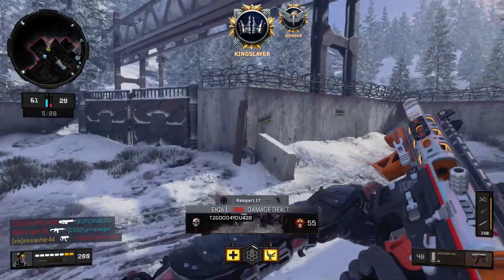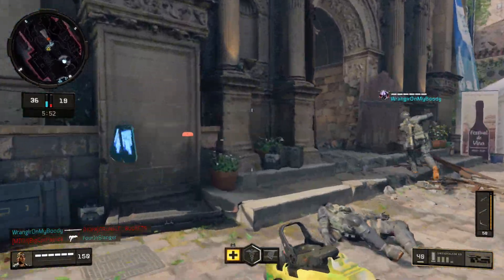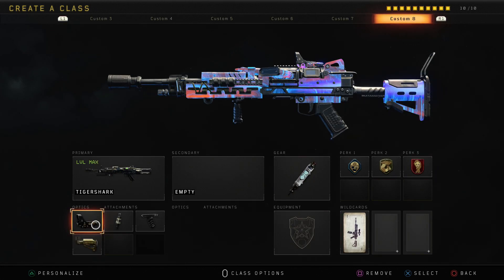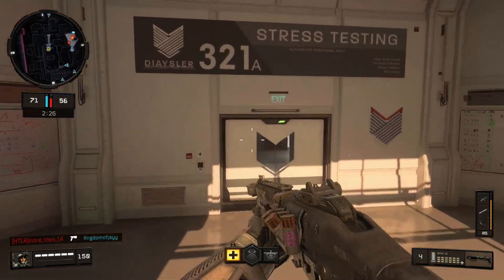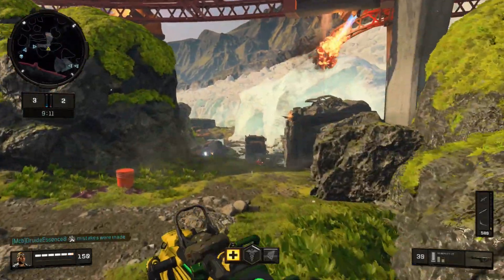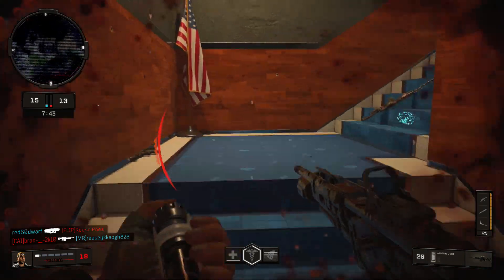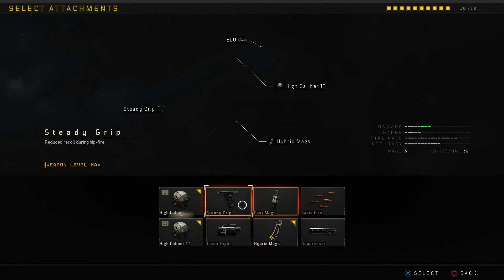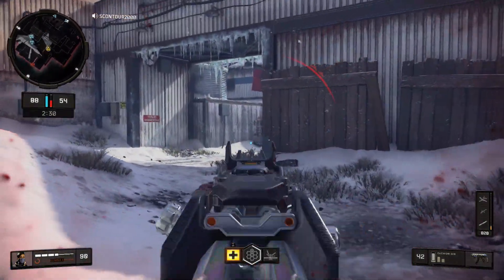Top 5 Weapons in Black Ops 4 Updated! (Best Guns)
In this video we look at what I believe are the top 5 weapons in Call of Duty Black Ops 4 After the Patch. This video is made after the multiplayer weapon Balancing patch 1.17. This is an Update to the Top 5 Weapons In Black Ops 4.  Hope you enjoy!